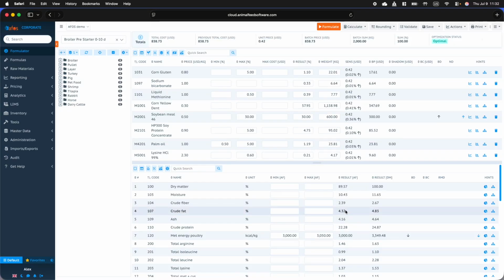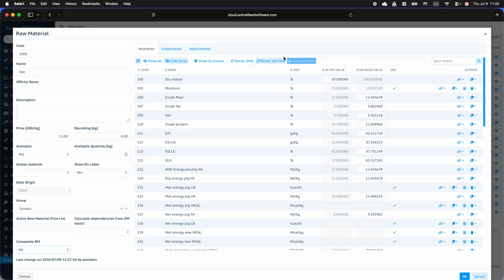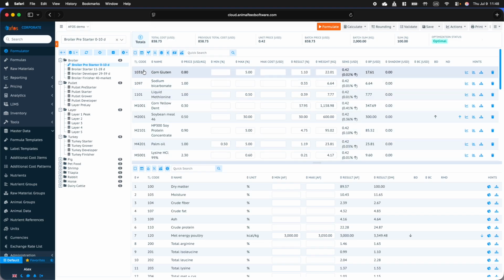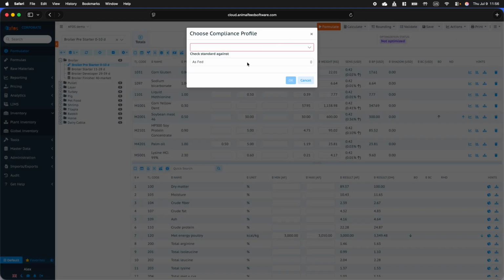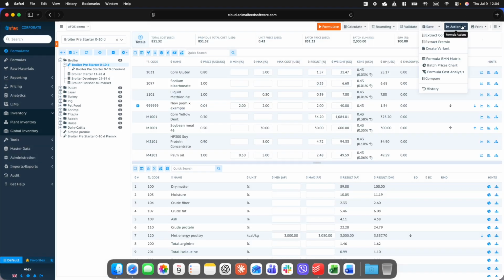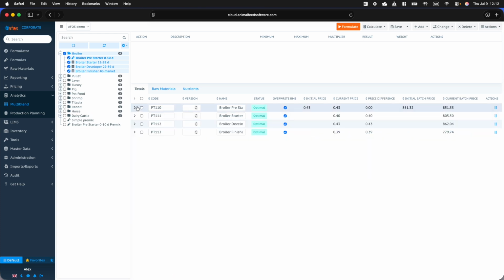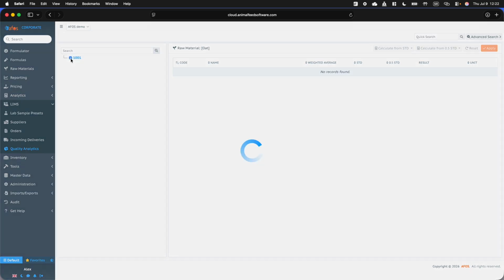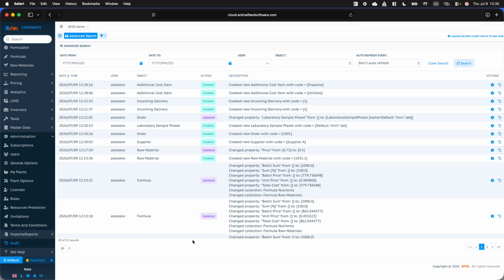AFOS training video [July 2026]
In this AFOS training video, we walk through the latest workflow and features available in AFOS as of July 2026.

AFOS is a cloud-based feed formulation and optimization software designed for nutritionists, feed mills, consultants, integrators, and academic users. The platform supports formulation, least-cost optimization, raw material and nutrient management, formula comparison, labels, production planning, inventory management, LIMS workflows, and advanced reporting.

This training video is intended to help users better understand how to work efficiently inside AFOS, apply best practices, and get more value from the platform in daily formulation work.